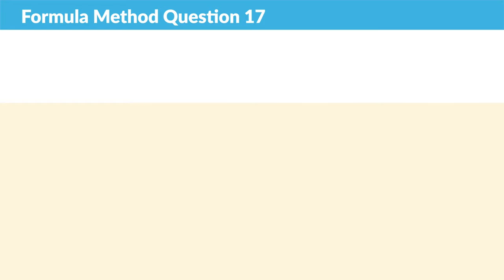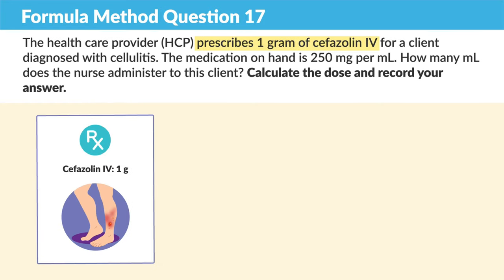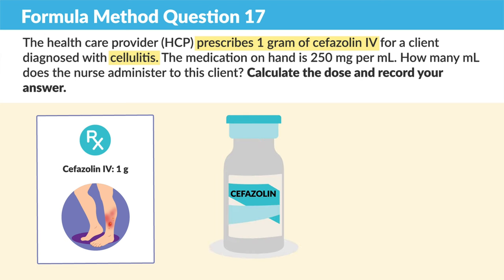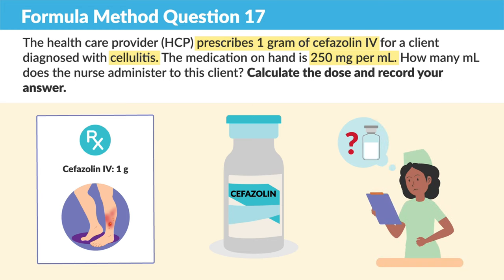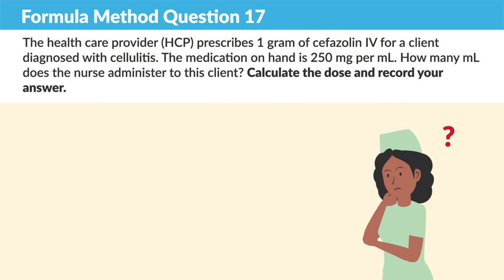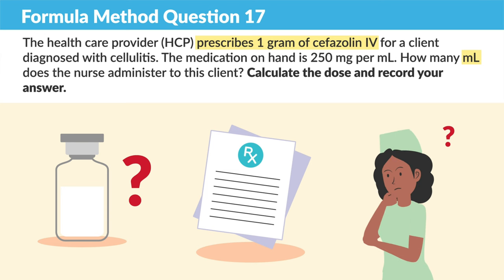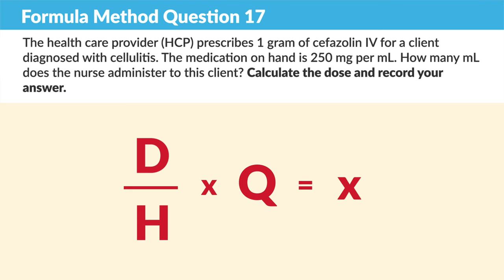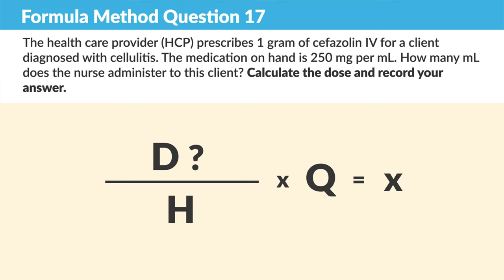Walkthrough a Formula Method Practice Question - Question #17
For the NCLEX:

... and more!

In this video, we dive into the seventeenth practice question using the Formula Method, essential for nursing students preparing for the NCLEX exam. Join us as we dissect the question step by step, providing clear explanations and strategies to tackle similar problems with confidence. Whether you're a beginner or looking to sharpen your skills, this walkthrough offers valuable insights to enhance your understanding of medication dosage calculations. Don't miss out on this opportunity to strengthen your proficiency in the Formula Method and excel in nursing school and beyond. Watch now and elevate your NCLEX preparation to the next level!